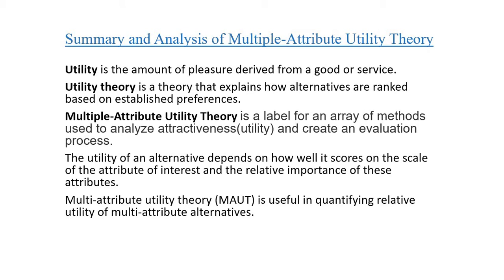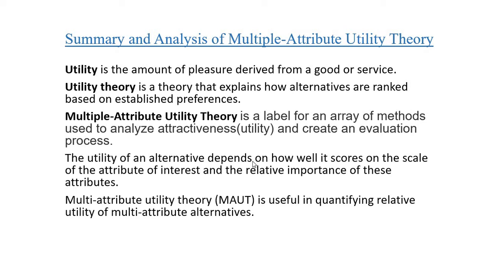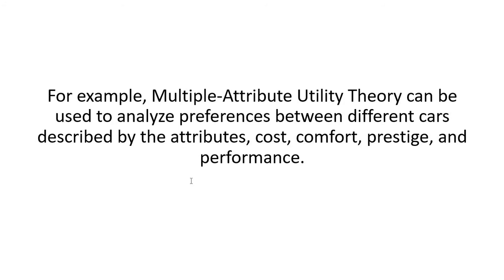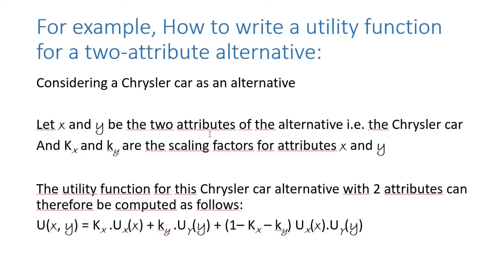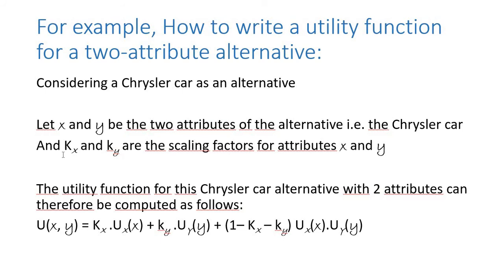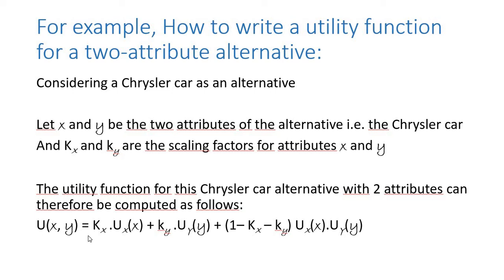Summary and Analysis of Multi-Attribute Utility Theory